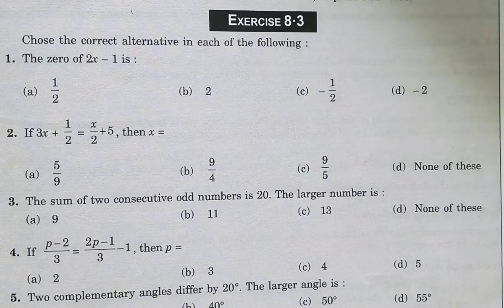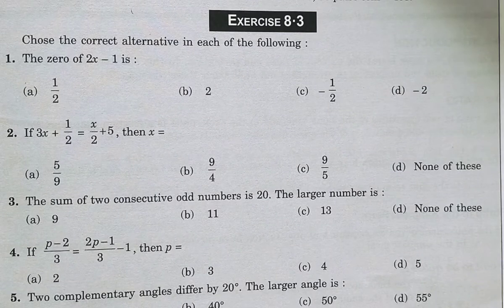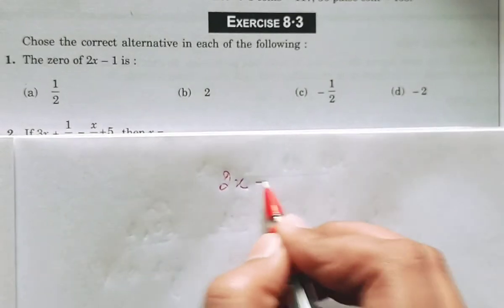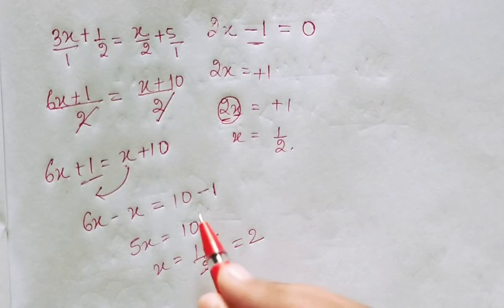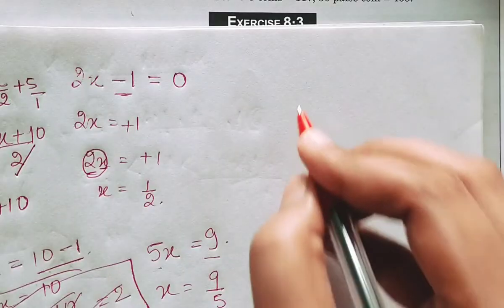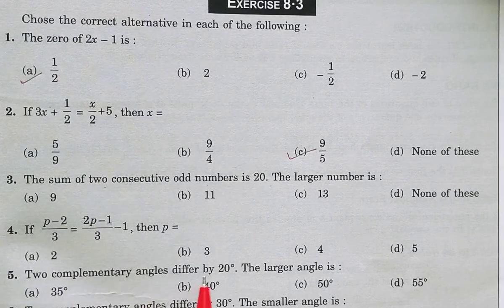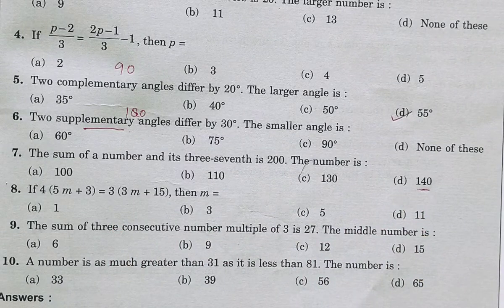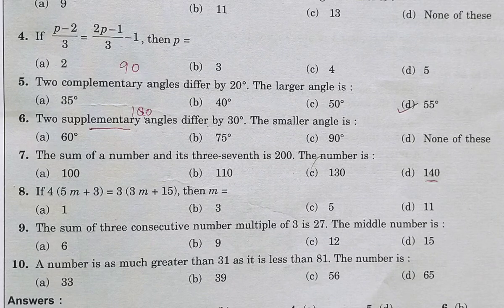Exercise 8.3(linear equations in one variable)